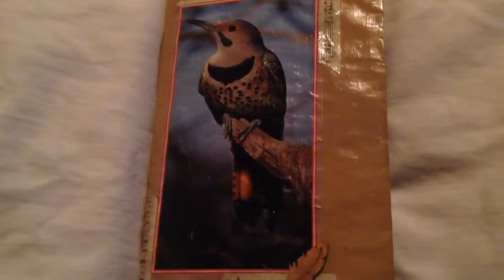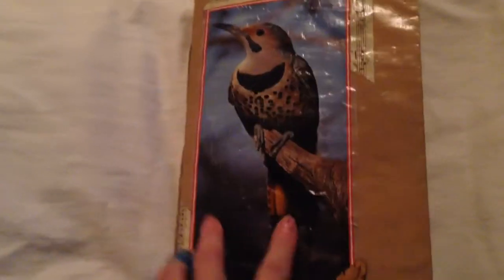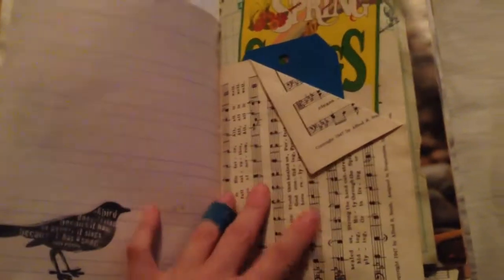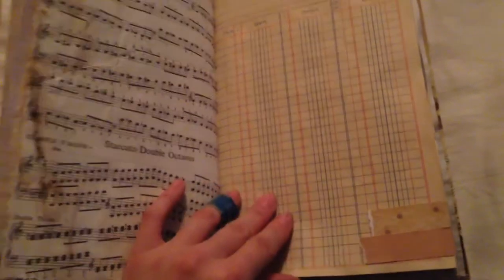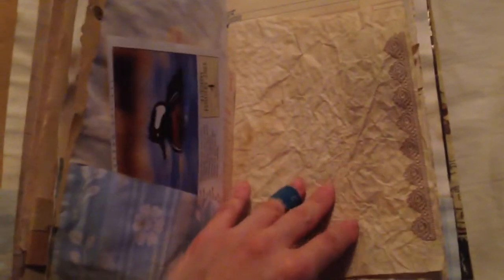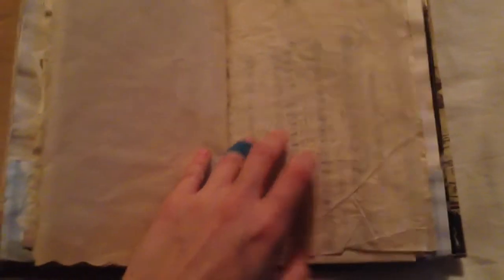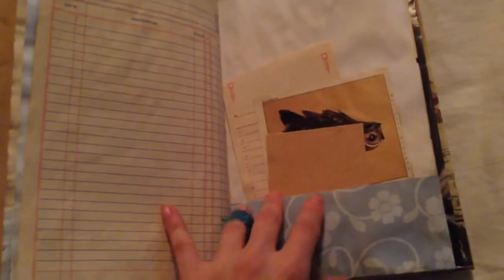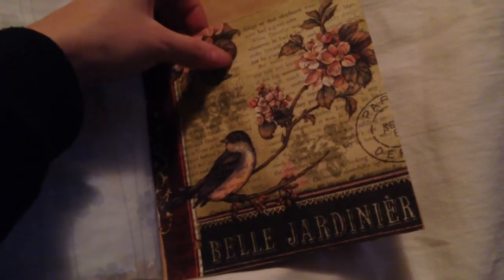Vintage bird journal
Vintage bird junk journal for a swap on junk journal junkies